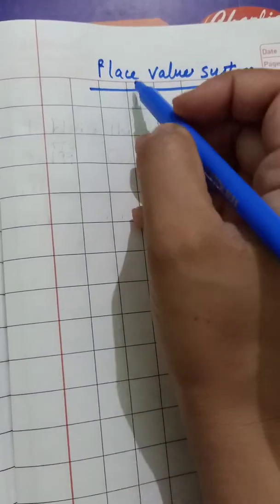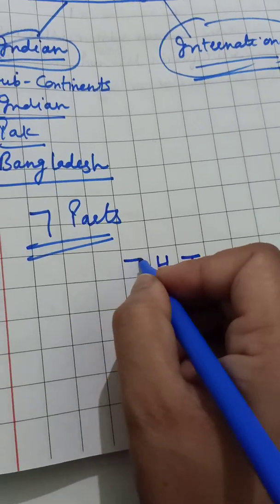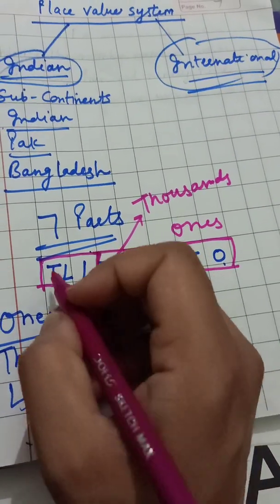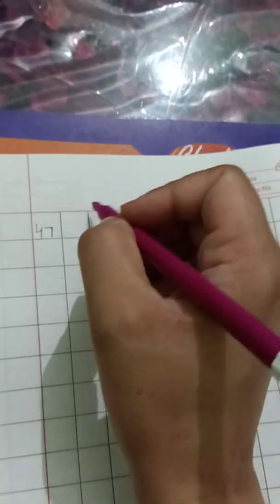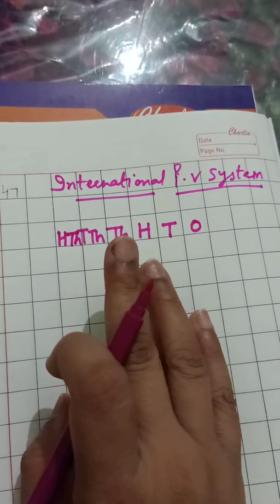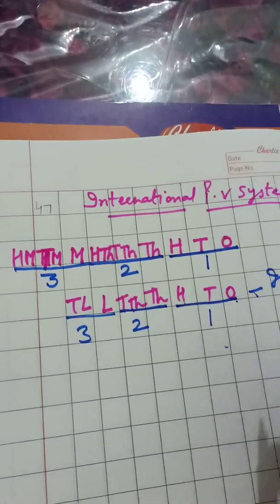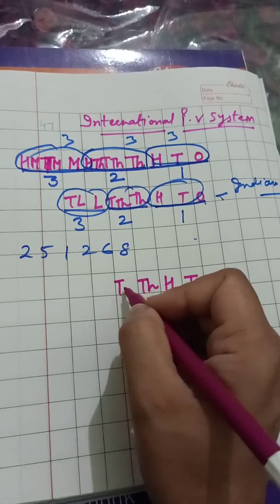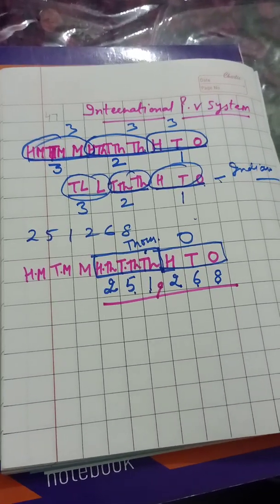Class 4। Maths। Indian & International Place Value Systems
Indian Place value system is used in indian sub continents. Difference is being explained in this video.